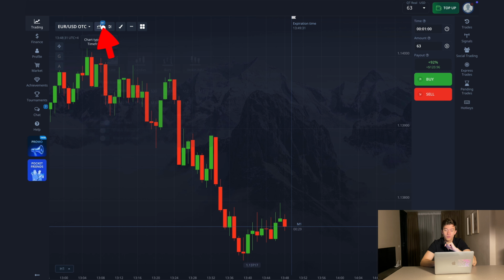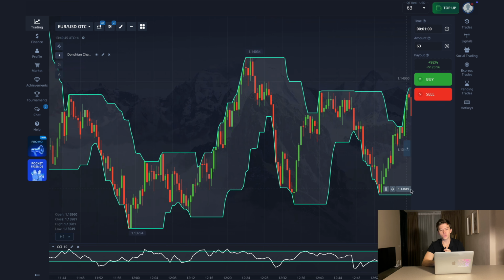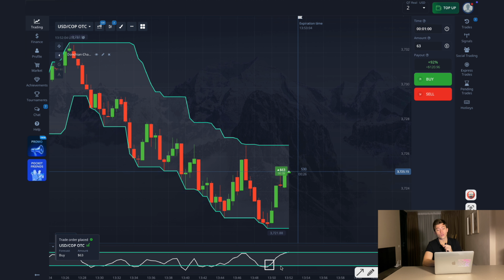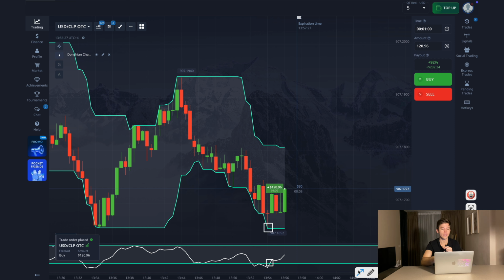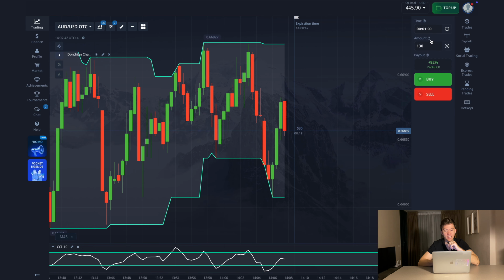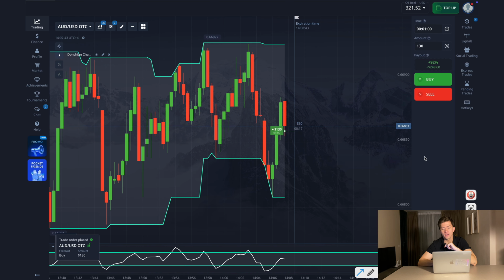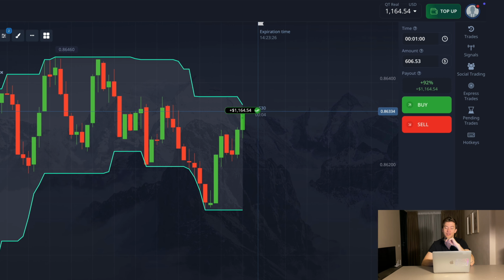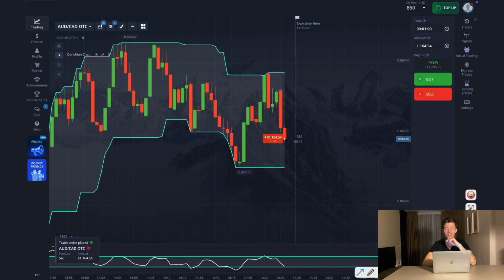Pocket Option Live Trading with My Secret Settings (Strategy for Beginners 2026)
👋 Hey, I’m Steven! If you're looking for a binary options strategy and don't know where to start, this video is for you! We’ll cover the basics of binary options trading, explore different binary options strategies, and introduce you to the best platforms for beginners. In this video, you’ll find useful tips for successful trading, including information about binary options robots and binary options signals.

Pocket Option is one of the most popular platforms for binary options trading. We’ll go in-depth into Pocket Option strategies, including the Pocket Option 1-minute strategy, and show you how to use Pocket Option bots and Pocket Option signals to boost your profits.

If you're just starting and want to learn how to build a solid binary options trading strategy, this video is the perfect place to start. We’ll share helpful Pocket Option tutorials and also explain how to use Pocket Option AI trading for automated trading.

Don’t forget, binary options live trading sessions and Pocket Option signals are key tools for successful trading, helping you avoid common mistakes. Join us in this video to learn all the secrets of profitable binary options trading!

⚠️ PLEASE READ: Trading CFDs and Pocket Option carries risk and may result in total loss of funds. In line with CFTC rules, US traders are prohibited from trading on Pocket Option and similar brokers. Always check the laws in your country before trading. Beware of scammers and fake accounts.